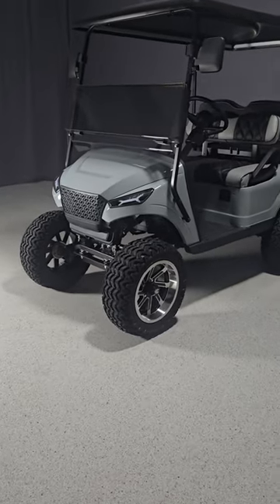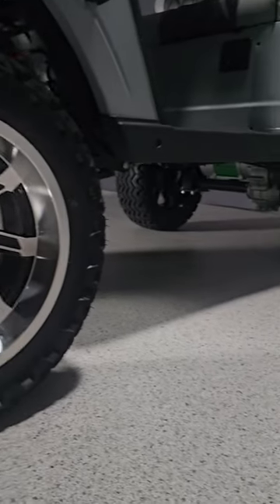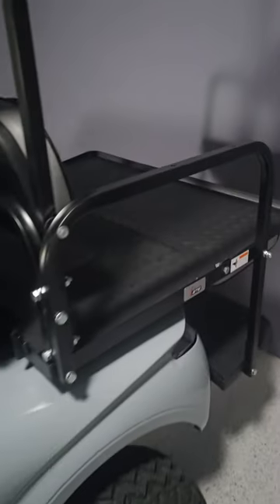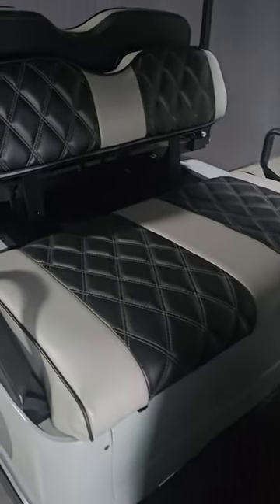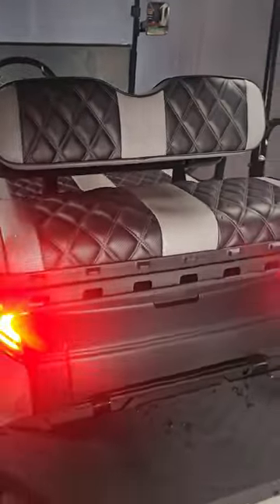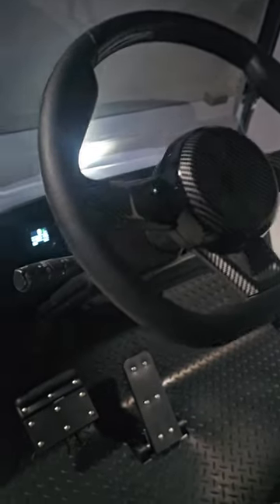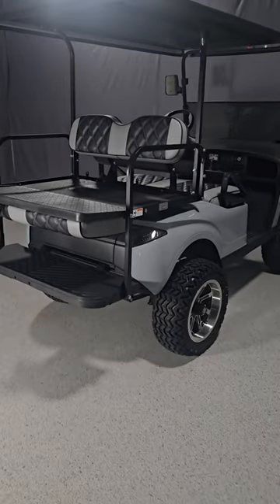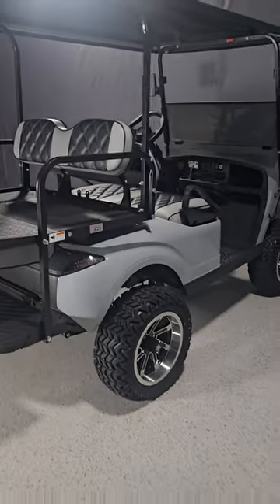2023 Cement Gray Navitas Storm Electric Golf Cart - 30-36mph Top Speed!!!